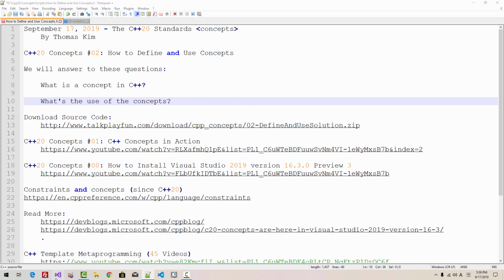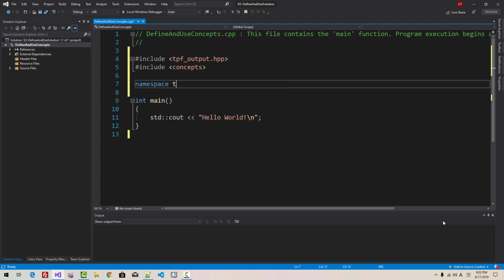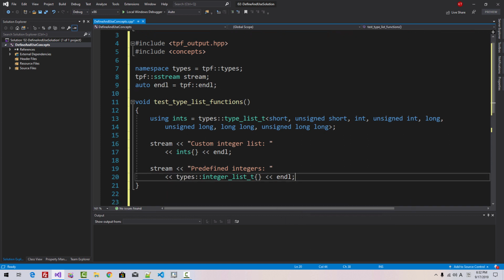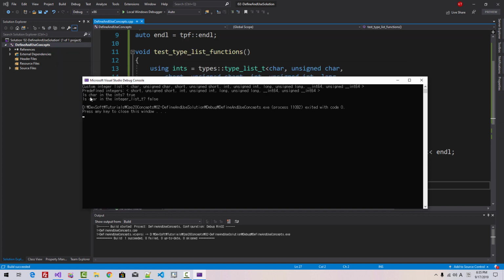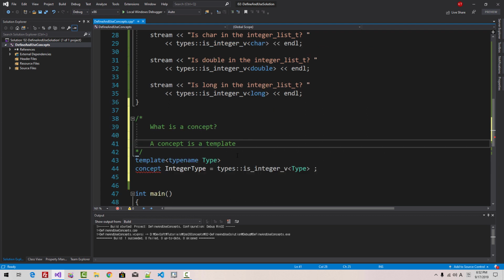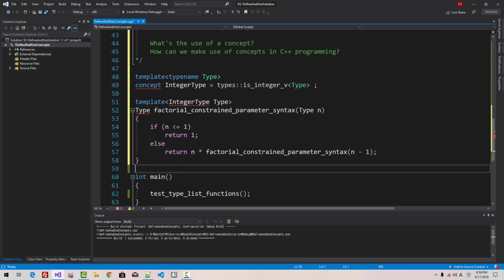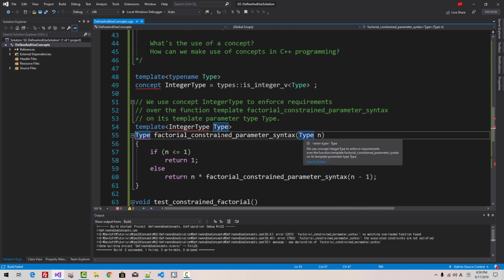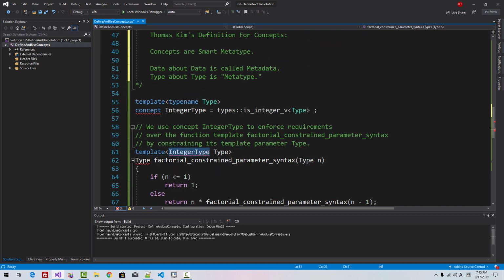C++20 Concepts #02: How to Define and Use Concepts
We will answer these questions:
 What is a concept in C++?
 What's the use of the concepts?